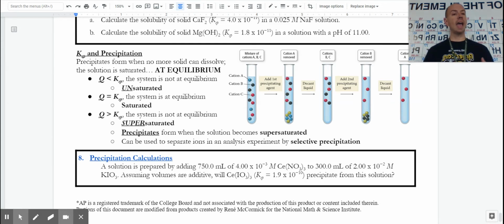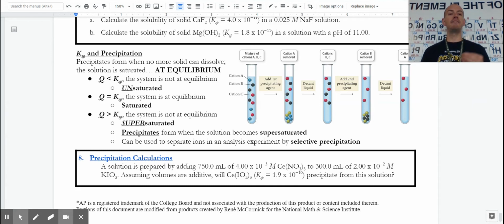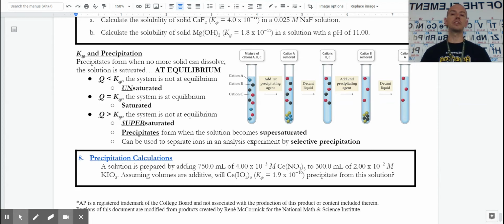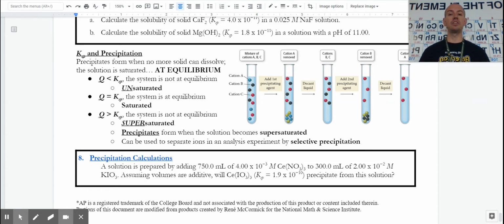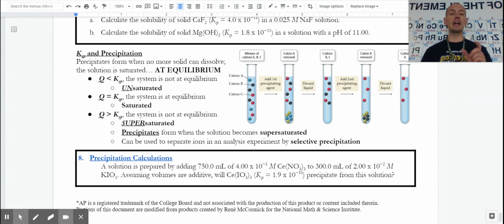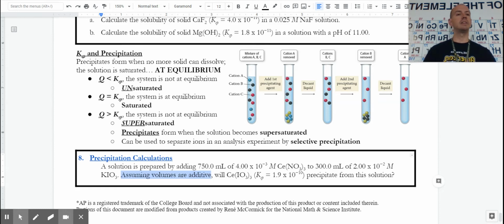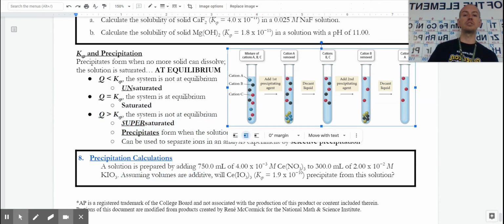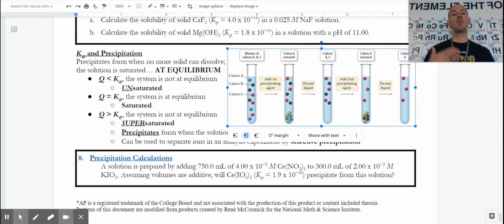AP Chemistry, Unit 7: Equilibrium Notes- Part 13